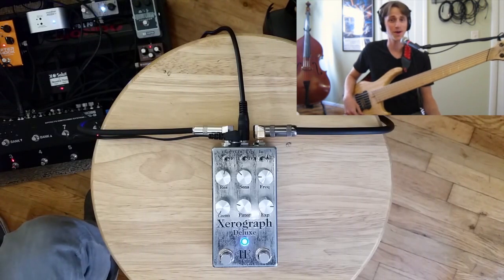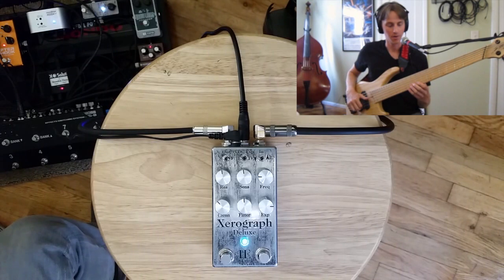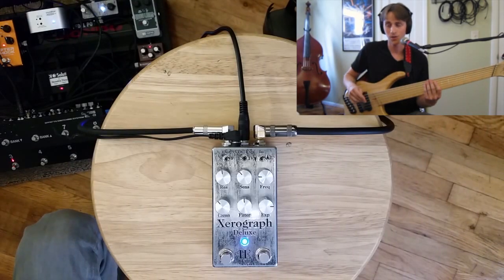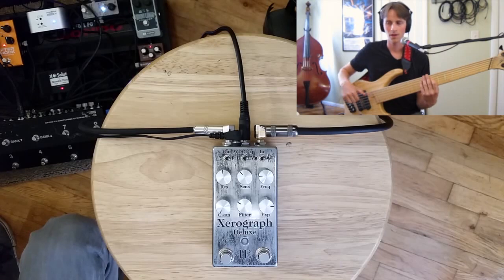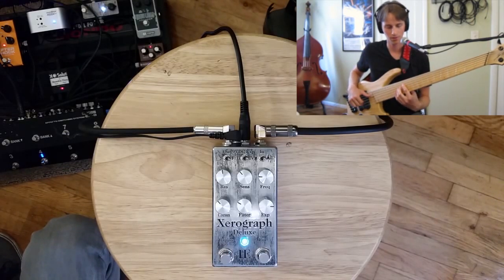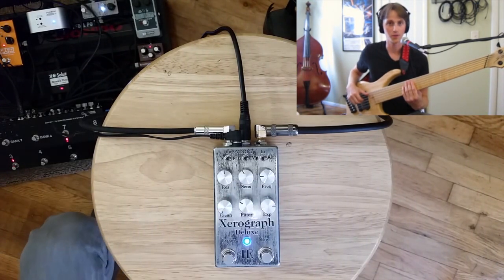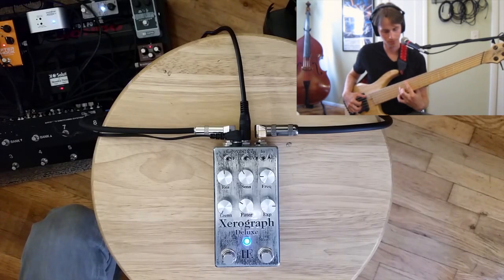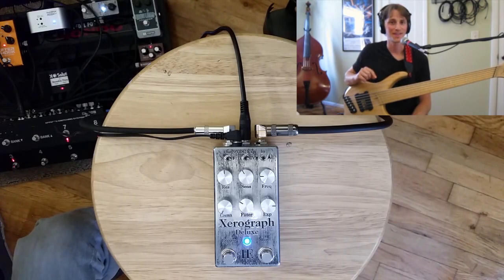Iron Ether Xerograph Deluxe Low Pass Filter (bass demo)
I haven't had the pleasure of having a dedicated low pass filter on my board in a while, and I must say, this one sounds incredible. So smooth and funky if you want that, or with the turn of a few knobs it can become squelchy and synth like! First half of the video focusses on the funkier 2 pole side, the second half focusses on the synth 4 pole side. Enjoy!

Bass used: Dingwall ABZ Six String

Other effects use: Boss OC-2, Source Audio Aftershock, Fairfield Circuitry Accountant, Strymon Mobius, and Eventide H9